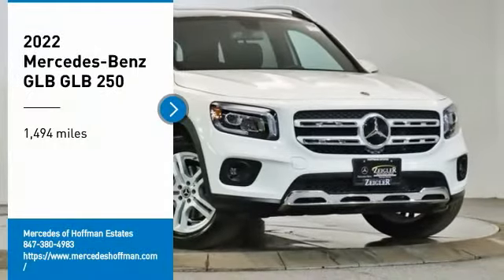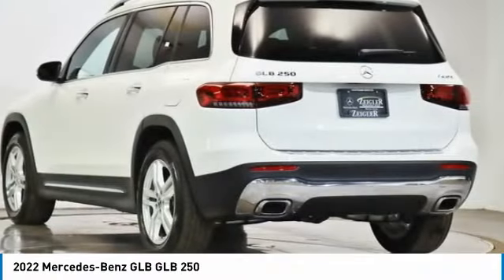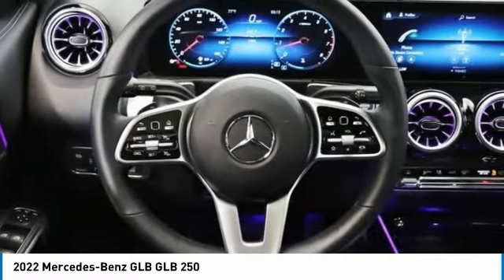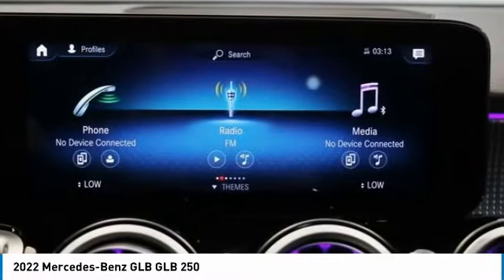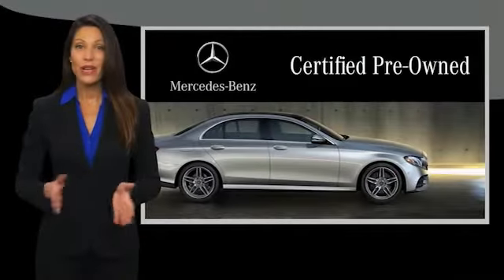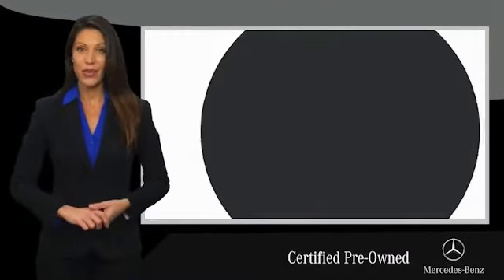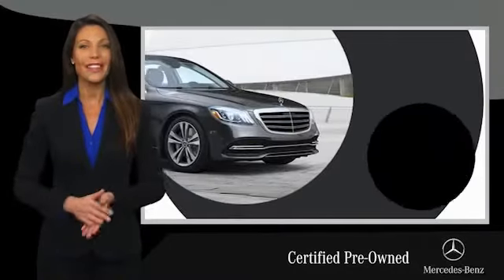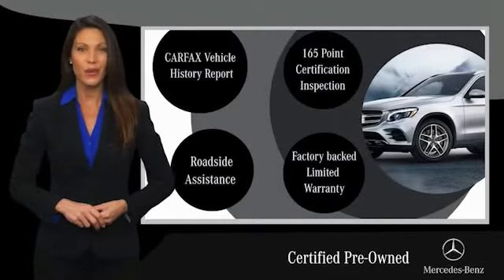2022 Mercedes-Benz GLB M221632L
2022 Mercedes-Benz GLB GLB 250

Mercedes of Hoffman Estates
1000 W Golf Rd

Certified. Polar White 2022 Mercedes-Benz GLB GLB 250 4MATIC 4MATIC 8-Speed Automatic 2.0L I4 DI Turbocharged ***Third Row Seats***, 10.25 Digital Instrument Cluster, 10.25 Media Display w/Touchscreen, 115V Outlet, Auto-Dimming Rearview & Driver-Side Mirrors, Heated & Ventilated Front Seats, Heated Steering Wheel, KEYLESS GO, Multifunction Steering Wheel in Leather, Panorama Roof, Power Folding Side Mirrors, Premium Package Lite.brbrRecent Arrival! Odometer is 2749 miles below market average! 22/30 City/Highway MPGbrbrMercedes-Benz Certified Pre-Owned Details:brbr  * Roadside Assistancebr  * Includes Trip Interruption Reimbursement and 7 days/500 miles Exchange Privilegebr  * Transferable Warrantybr  * Vehicle Historybr  * Limited Warranty: 12 Month/Unlimited Mile beginning after new car warranty expires or from certified purchase datebr  * 165+ Point Inspectionbr  * Warranty Deductible: $0brbrbrThe value of used vehicles varies with mileage, usage and condition. Book values should be considered estimates only.